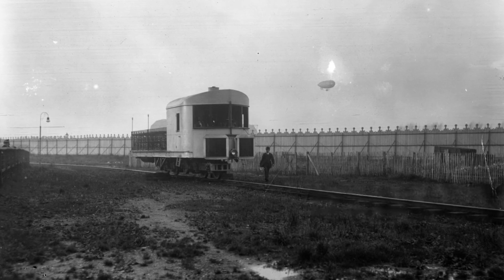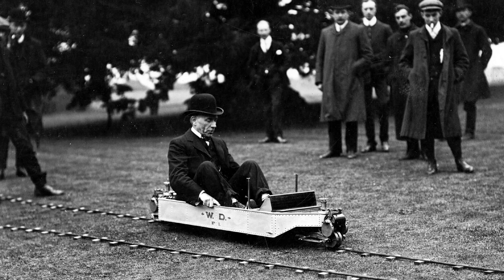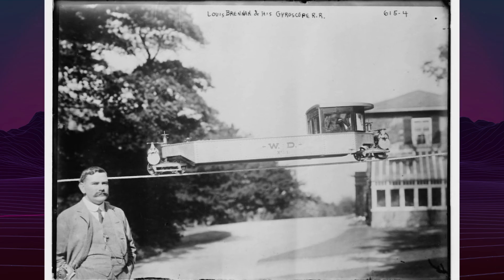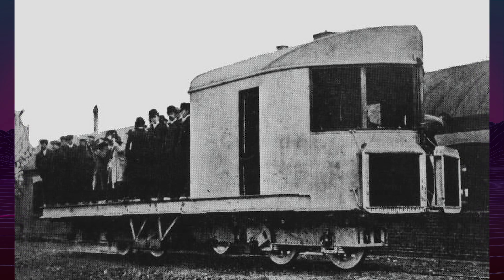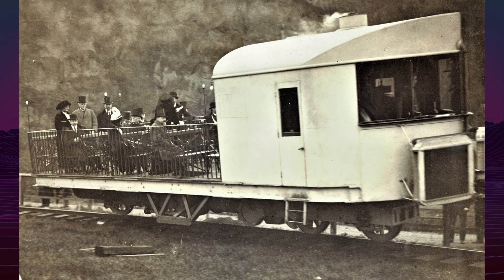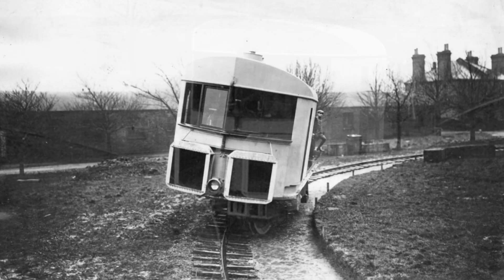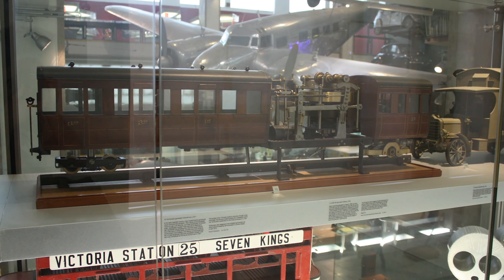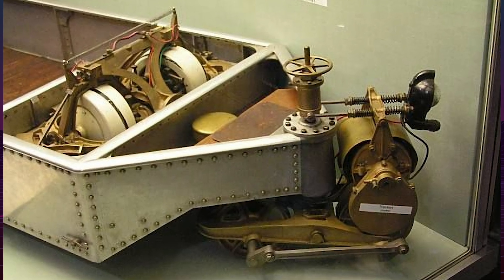Brennan Monorail: The World’s First Anti-Train Train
Brennan Monorail - discover the fascinating story of this revolutionary gyroscopically balanced train developed by Louis Brennan in the early 1900s. This 22-ton vehicle, powered by a 20-horsepower engine and stabilized by massive gyroscopes spinning at 3,500 revolutions per minute, could carry up to 40 passengers at speeds of 35 kilometers per hour. Learn about its innovative design, public demonstrations, and the reasons it never achieved commercial success. Explore how modern projects like Germany's Monocab are reviving Brennan's vision for the future of transportation.

00:00 - Intro Retro Transport
00:05 - Brennan Monorail History
02:53 - Outro Retro Transport